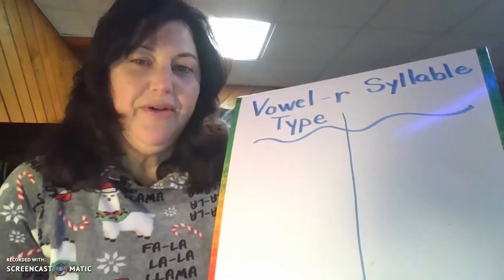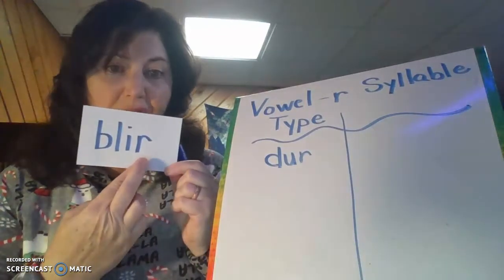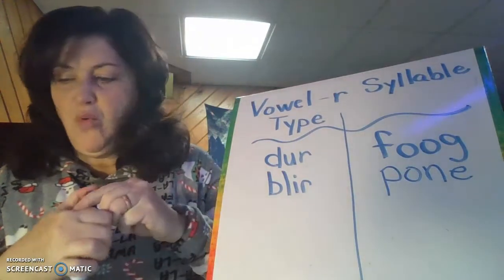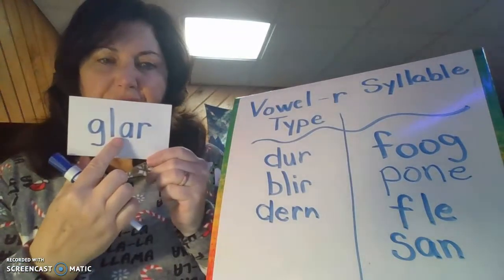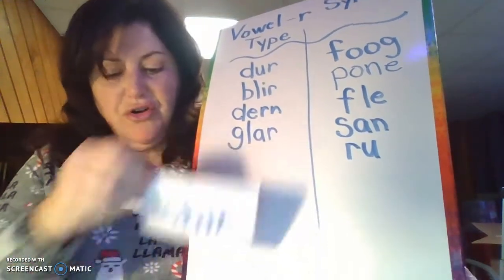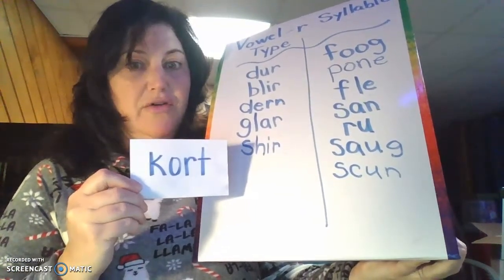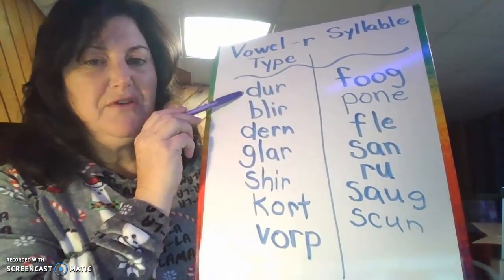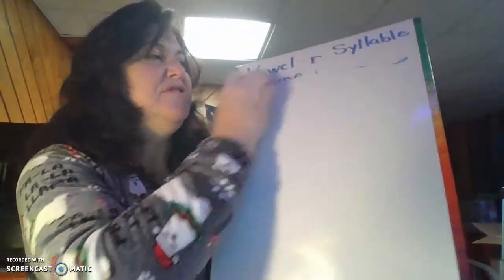Lesson 28 Mrs. Walt